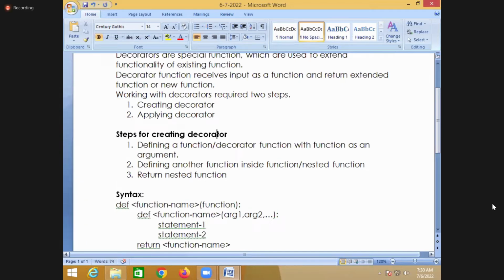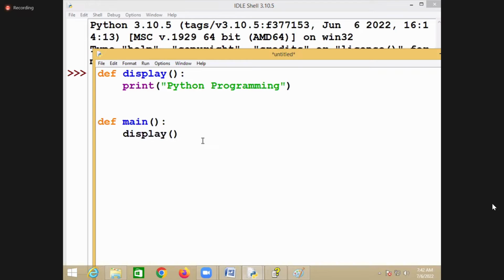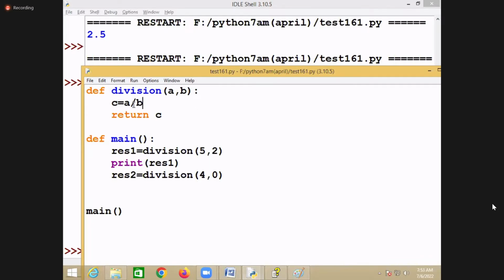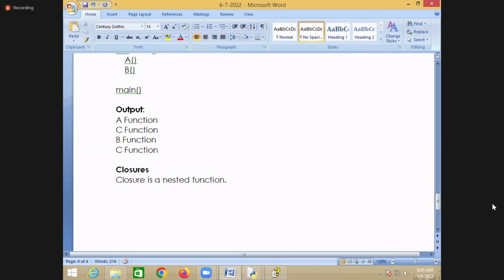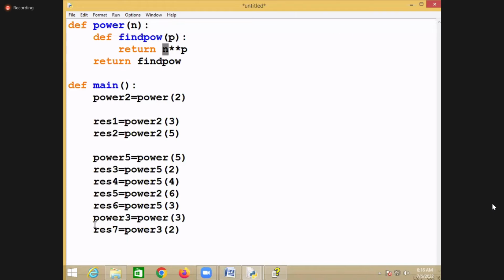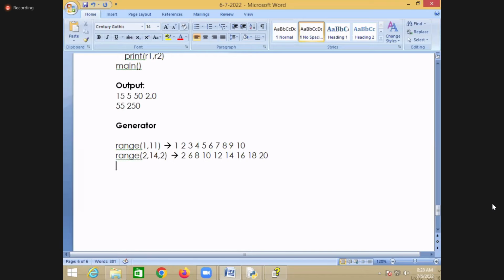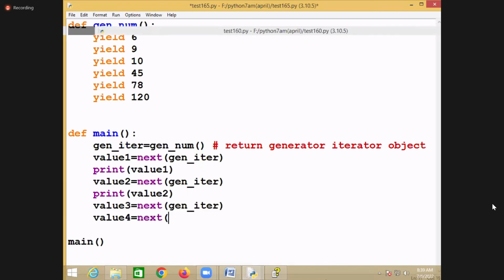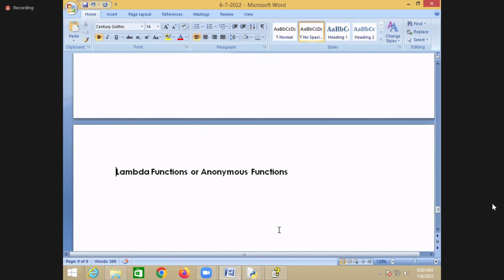python class (6-7-2022)